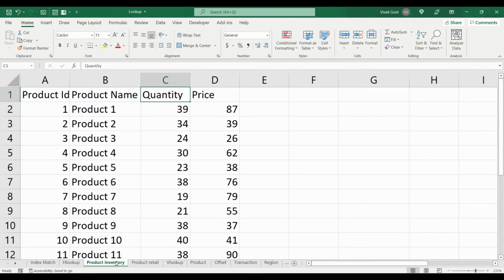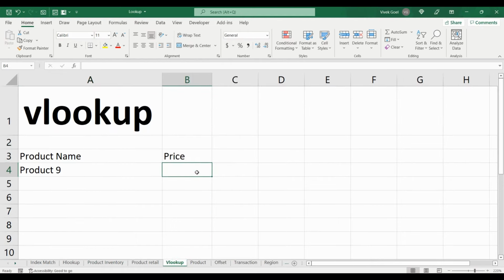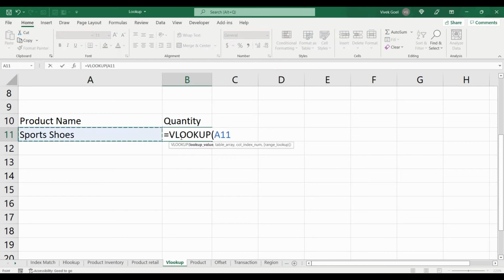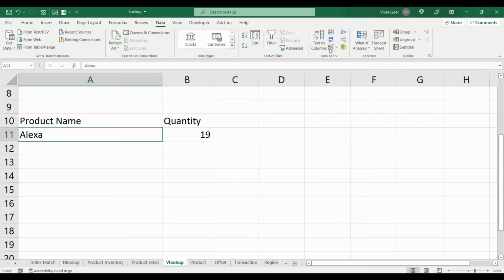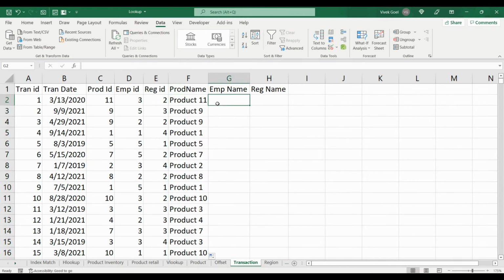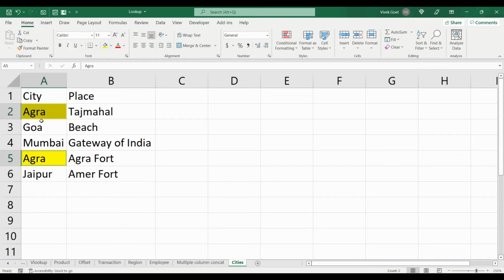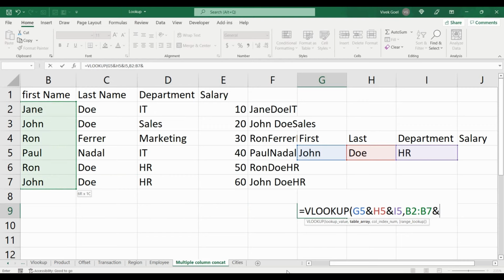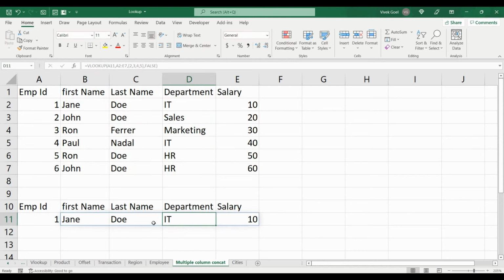Vlookup Function in Excel | Vlookup Function with Real scenarios